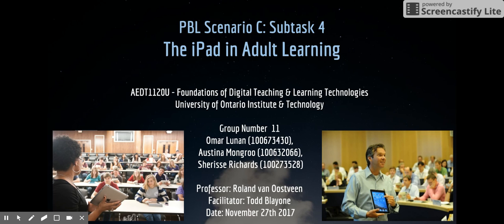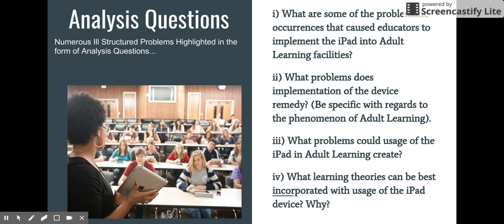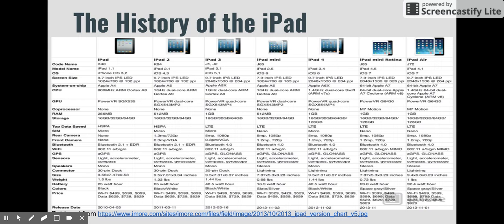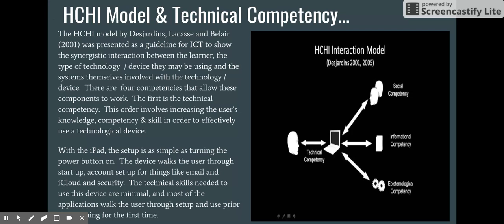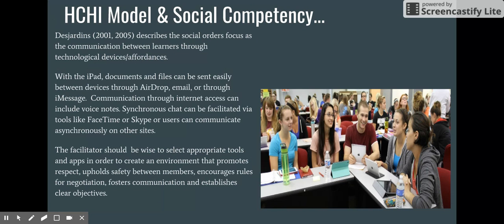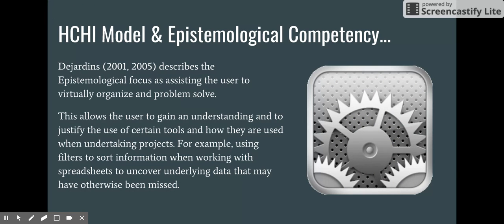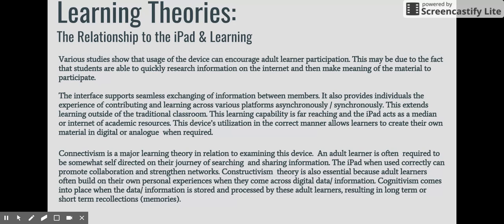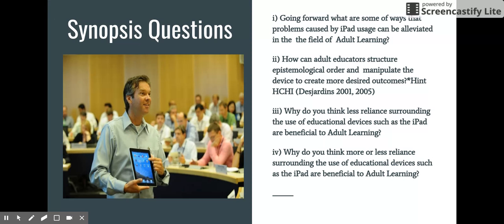Nov 27, 2017 3:42 PM